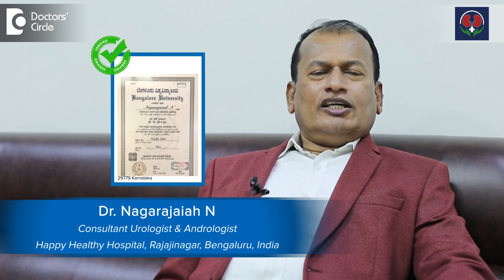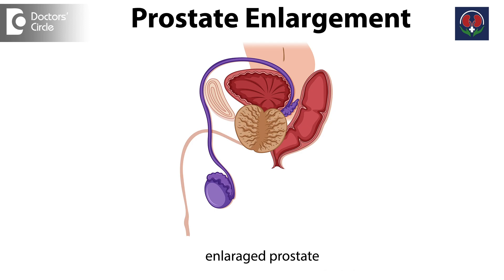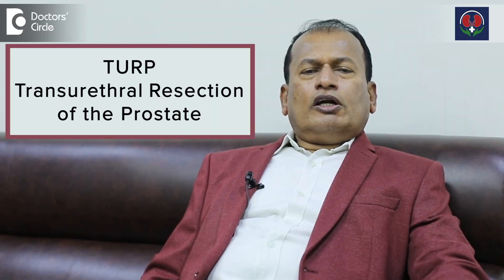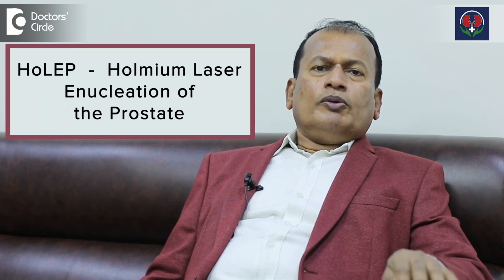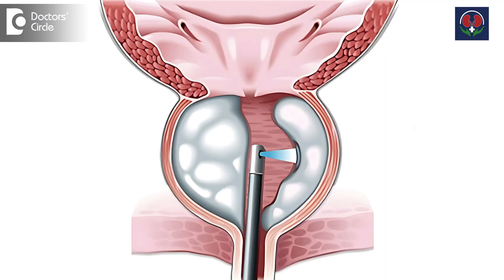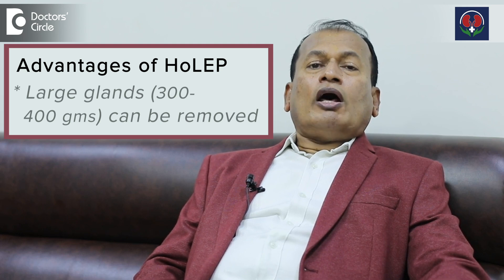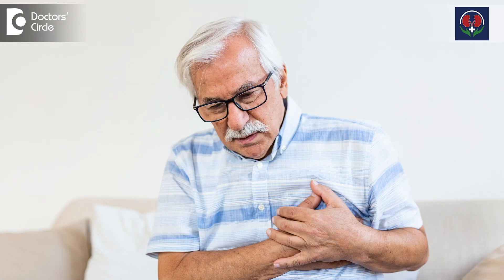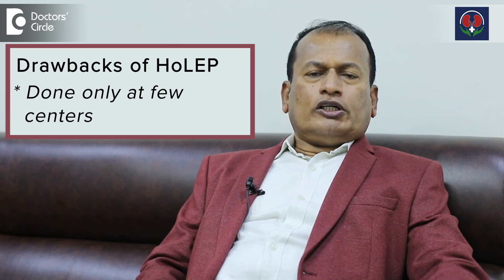Large Prostate Surgery-TURP vs HoLEP|Benign Enlargement of Prostate-Dr.Nagarajaiah N|Doctors' Circle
Dr. Nagarajaiah N | Phone 📞 : (Online & in-person appointment can be booked online or by call) | Registration No: 29779 Karnataka Medical Council, 1990 | Consultant Urologist and Andrologist | Happy Healthy Hospital ( Shushrutha Urology & Andrology Clinic) Rajajinagar, Bengaluru, India
HoLEP and TURP both are the surgical procedures for the treatment of Benign enlargement of the prostate. of Benign enlargement of the prostate it means it happens in all the men after the age of say 45-50 years and with increasing age it keeps on increasing. So initially we manage the patients with lifestyle changes and medications available. So once they are not responding but again then will go in for surgical treatment wherein the TURP is called Transurethral resection of the prostate wherein we place a cystoscope through the patient's urethra, that is urinary passage and remove the prostate by piecemeat that is called TURP completely. This is the time tested procedure. It is almost considered gold standard in the treatment of BPH that is a prostate. So nowadays another lasers have come into the play. The HoLEP, HOLEP is the Homium Laser in Enucleatation of the Prostate wherein we using the laser through the system actually the machinery using is same except in TURP use the electrical cauteryin the HoLEP. If you use laser machine using the laser through cystoscopy we remove the prostate like a how we take it out arrange from this outer covering. Now like that we just enuculate it and remove the prostrate by picemalating morcellator of bladder. So both the processes are almost equal. Even though TURP is kind of gold standard in HoLEP. The advantages being bleeding is less and the very large glands say 300 400 grams you can remove by HoLEP which is not possible with TURP and also whenever patient has some heart problems the HoLEP is better because in TURP we need to use glycine water which is not good for the patient circulation physiologically. So in that sense those who are having cardiac problems well if that is Homium laser. Pain prostate is better otherwise an ordinary person TURP gives equal results. If not better than that and it is simple and it can be done cheaply for patients and it can be done by all the urologists,  whereas in HoLEP is a costly procedure machinery is very costly and is training also very difficult is done. It is done only by few urologists by at few centers. So that is the difference between the TURP and HoLEP.